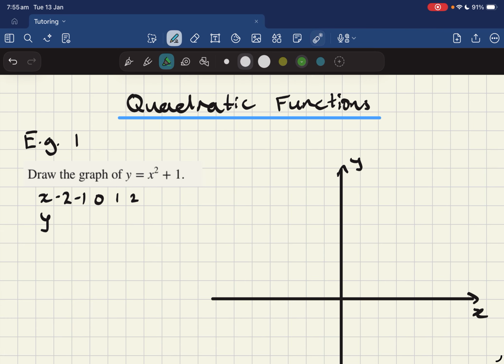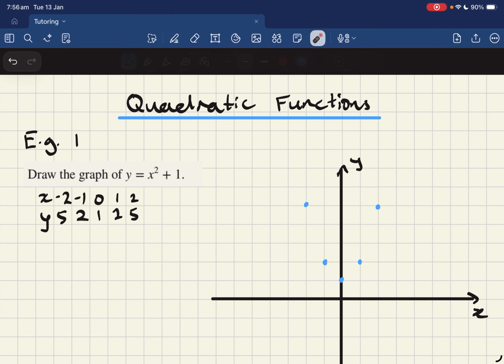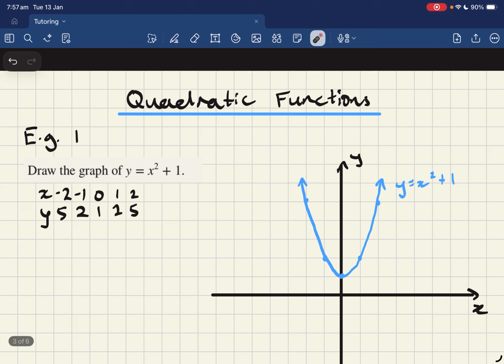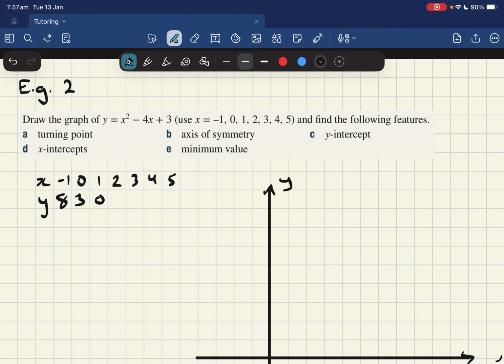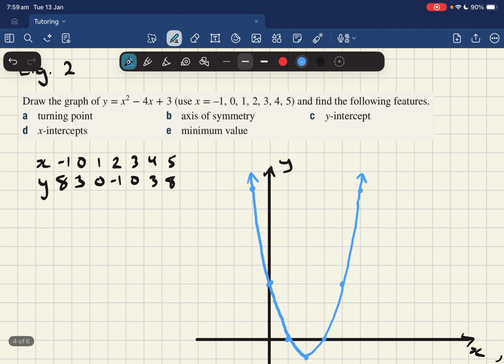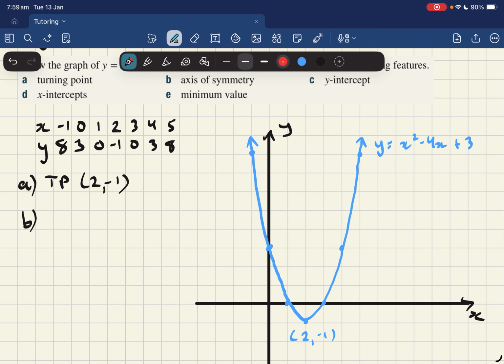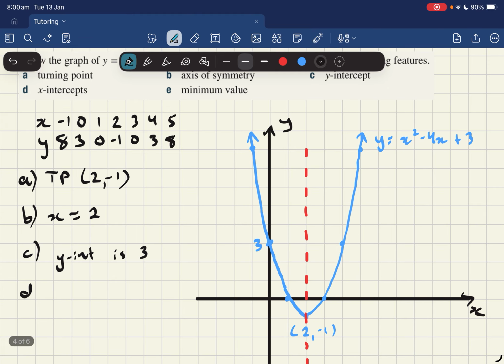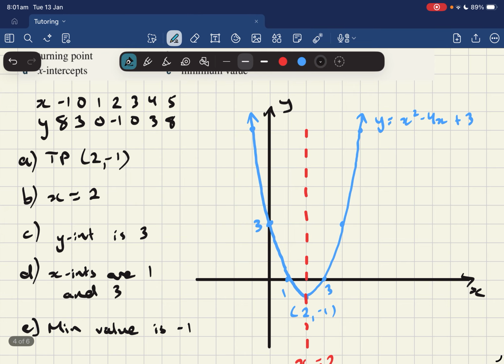Quadratic Functions: Sketching Graphs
In this video we will learn how to sketch simple quadratic functions.